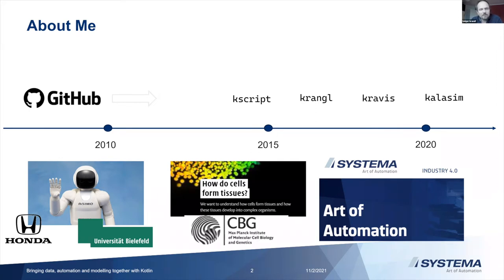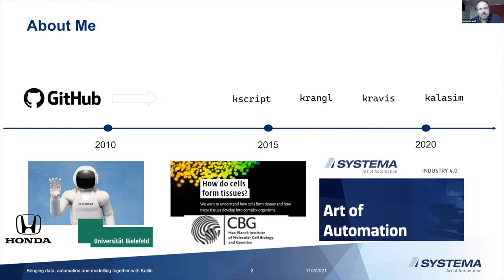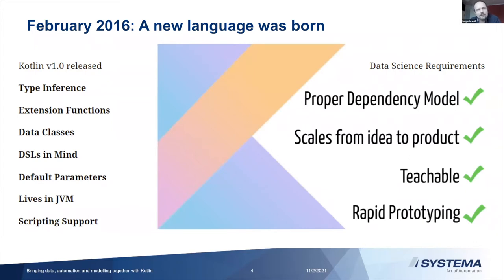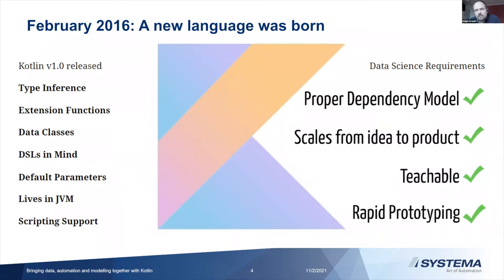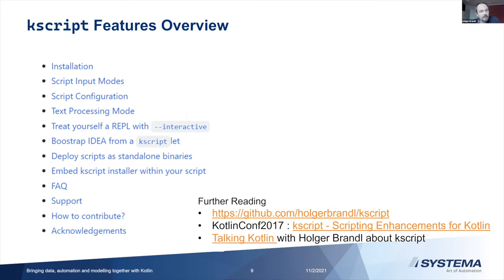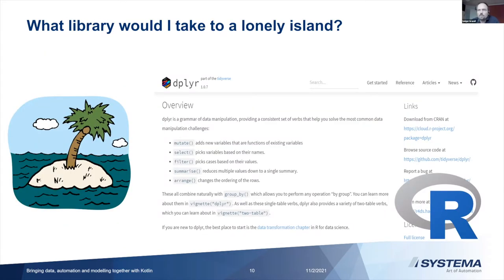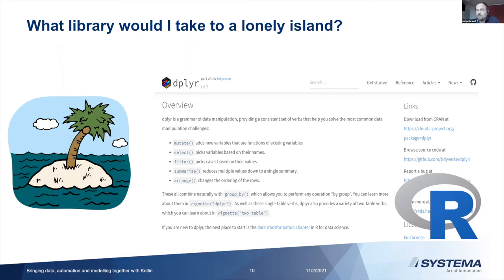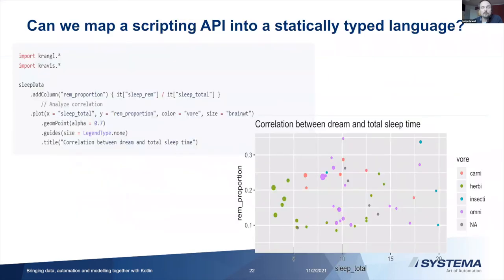Institute Seminar | Holger Brandl | 2021.11.02 | 1/2 Presentation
TITLE: Bringing data, automation and modelling together with Kotlin

BIO
At SYSTEMA, Holger’s work is focused around developing machine learning and cloud solutions for Industrial IoT and analytics. His commitment to revealing patterns in large unstructured data sets leads to quick and efficient delivery of actionable insights. The open-source tools, methods and algorithms he develops for factory optimization, high-performance computing, and data science are aligned with and supported by the latest technology and science. He holds a Ph.D. in machine learning, has developed novel concepts in computational linguistics, and recently co-authored systems biology publications in high-ranking journals including Nature and Science.

ABSTRACT
Kotlin’s language design and its great tooling provide a wonderful framework for data science. In this session, Holger will present an overview of the kotlin data science stack.

Starting with krangl, a {K}otlin DSL for data w{rangl}ing will be discussed. By mimicking well-established concepts from pandas and R, it implements a grammar of data manipulation using a modern functional-style API. It allows to filter, transform, aggregate, and reshape tabular data.

Next on the agenda is a discussion about how to use kotlin for scripting as an alternative to bash and python. To put some meat on this exciting topic, Holger will walk the audience through the main features of kscript, which is a common Kotlin script interpreter.

Finally, the talk will focus on an emerging library for the simulation of complex systems. kalasim is an open-source library written in Kotlin to enable discrete event simulation. To showcase this library, a simulation of a semiconductor frontend fab will be presented in conjunction with krangl, kscript, let-plot, and Jupyter.

Untermarkt 20
D-02826 Görlitz